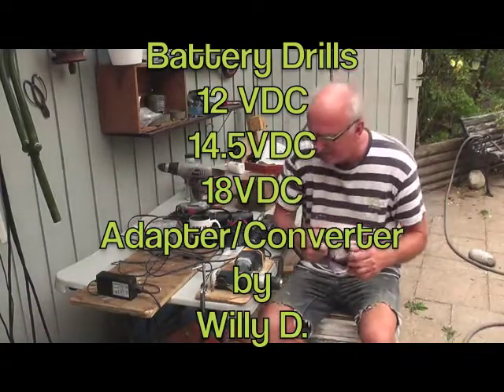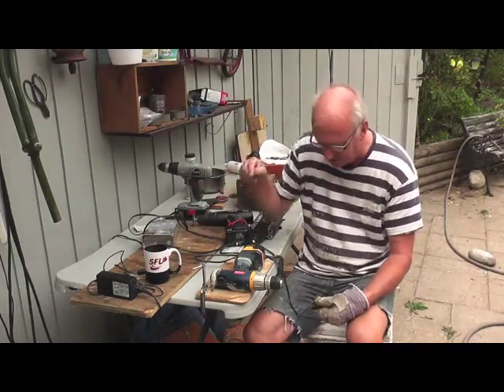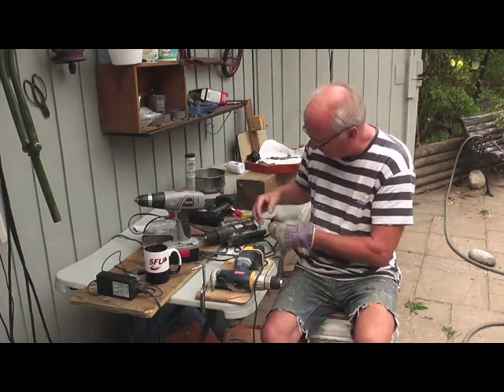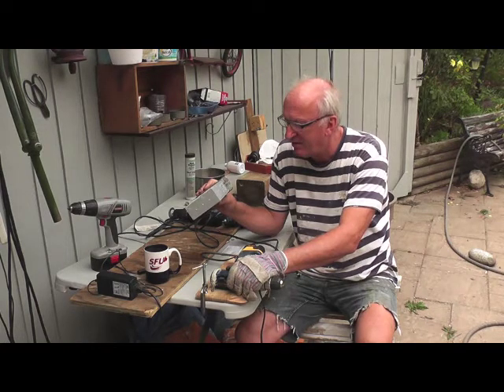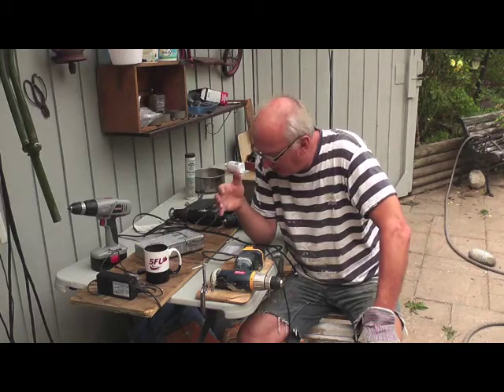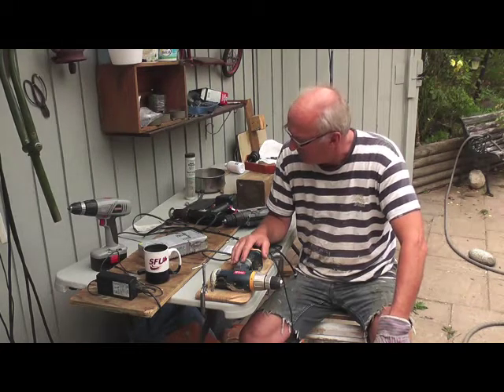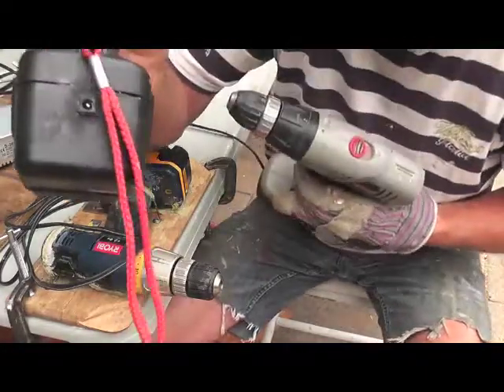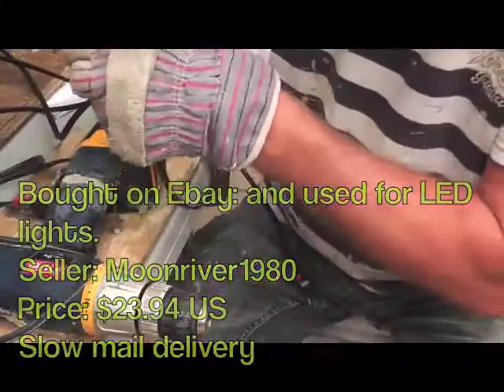Old Battery Drills Reused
At long last after many months I have found a solution to all the various battery drills with various VDC. I have found an adapter that works for 12 VDC,14.5VDC and 18VDC by accident. I was checking the VDC of my 18 VDC when it registered 14.5 VDC on my multimeter. I realized this could work for my 12 VDC as well so I tested it out. An electrical engineer (Peter) told me that one can go over the voltage a little and it would not harm the drill. I tested the idea and it worked. The problem with most adapters/converters shown have no load on them and the amps are too low. This adapter has 20 Amps so one does not have to worry about torque. This solves all problems when buying old battery drills, jigsaws, saws and drills adapted to other functions. One adapter/converter can be used for all equipment from 12 VDC to 18 VDC. "Priceless"